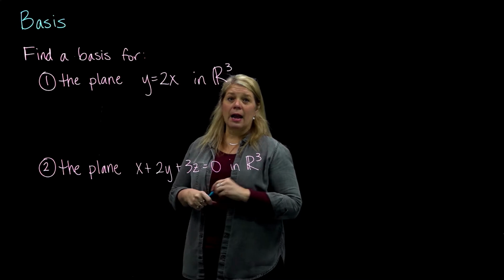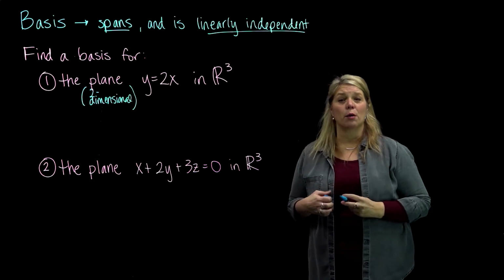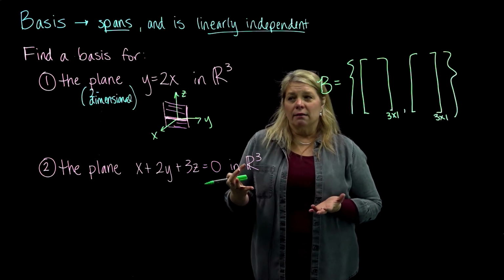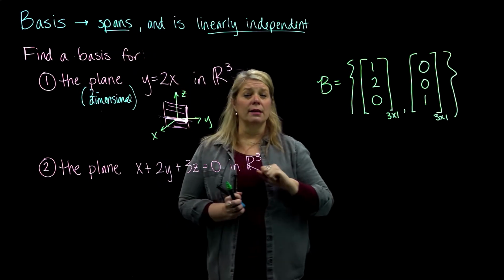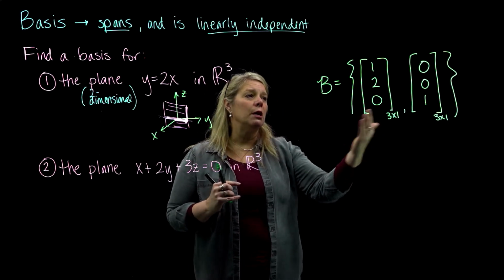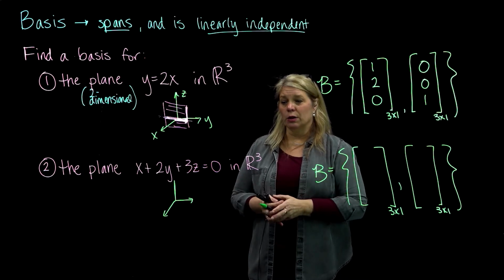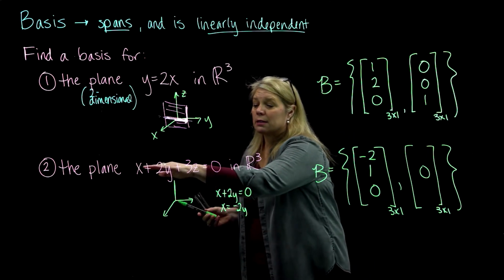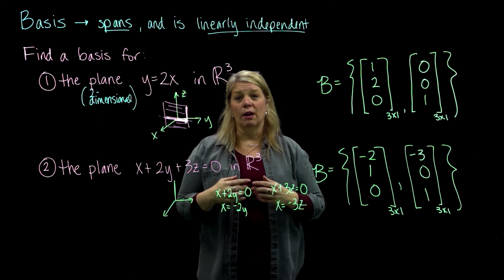Basis for a Vector Space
Two examples finding a basis for a vector space.